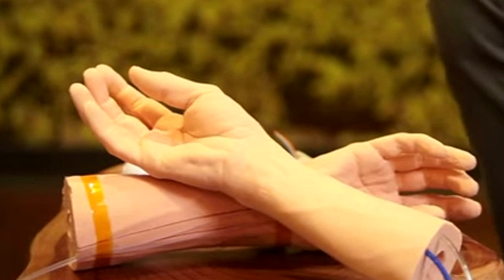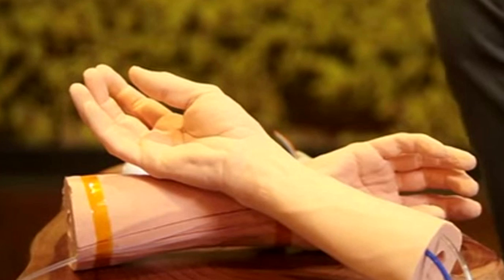Google creates synthetic skin for cancer detecting project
Google’s clandestine cutting-edge health research facility has created synthetic human skin as part of its innovative cancer detecting project that aims to prevent the disease before it develops, US media has revealed.

Google X laboratories, located in Mountain View, California, has been working on a wristband that can detect cancer cells and warn of impending heart attacks and other diseases transmitted through a person’s blood. The Atlantic visited the semi-secretive research center, which employs more than 100 doctors and scientists, and asked its head why Google is making human skin.